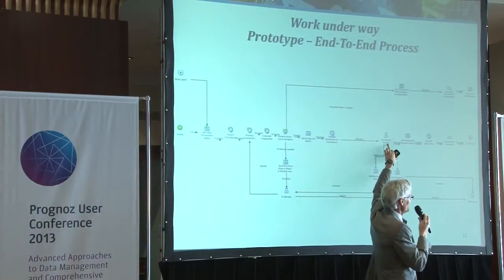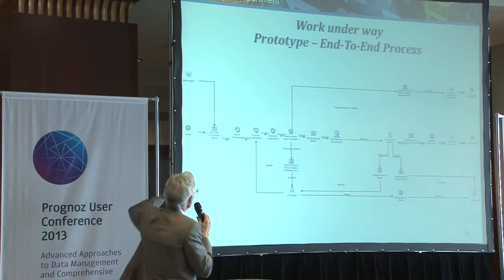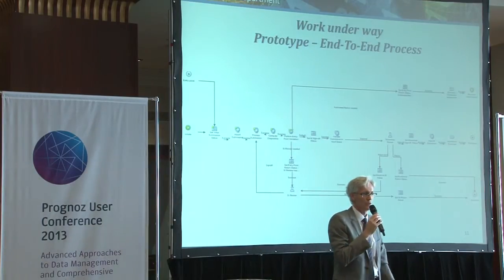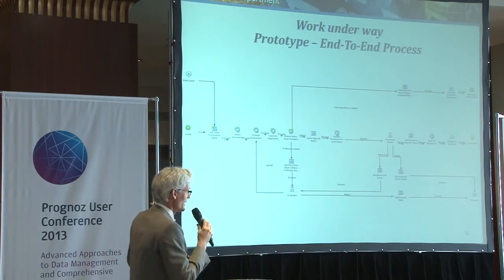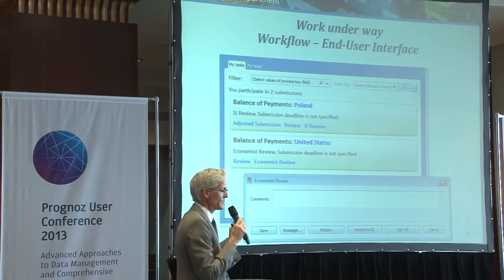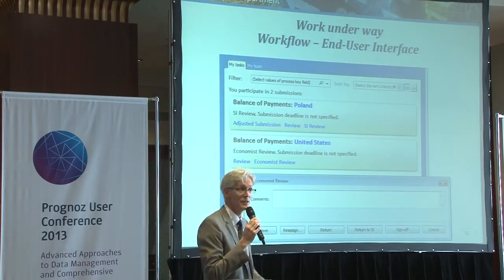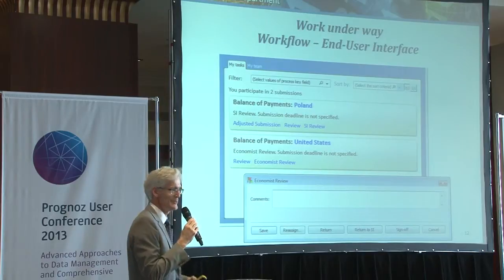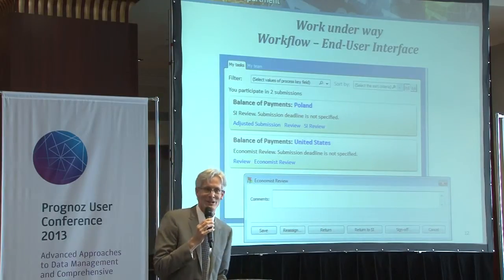Rene PicheEnd-to-End data processes for streamlining statistical workflows_part2